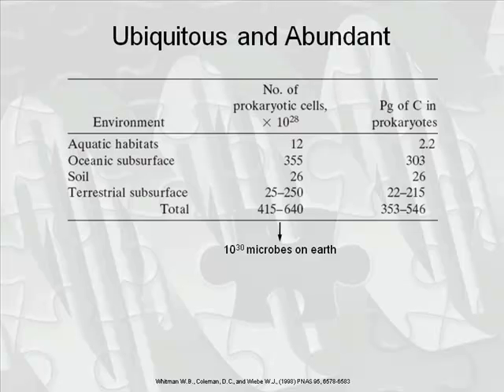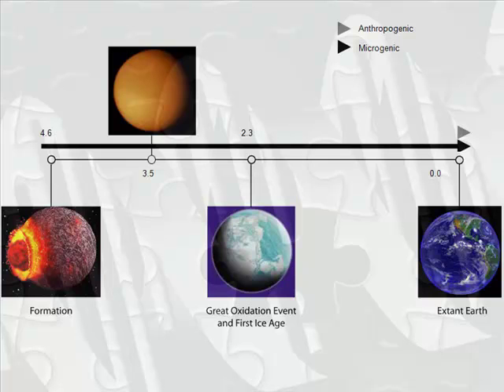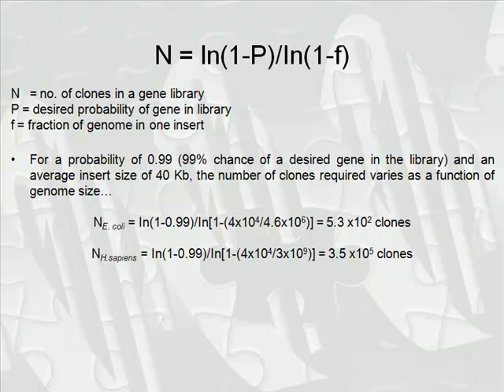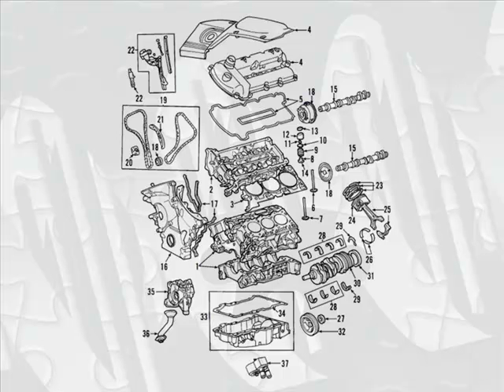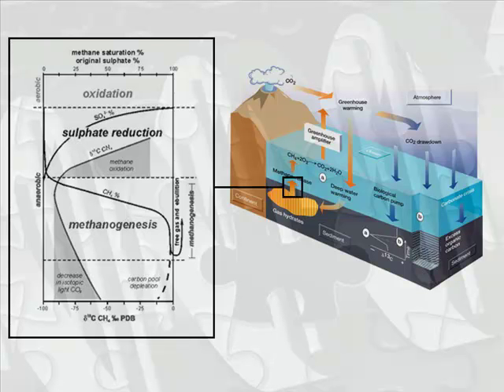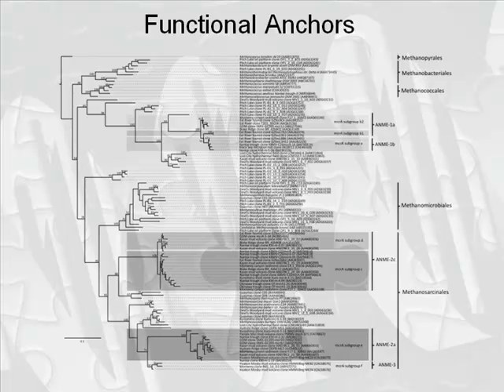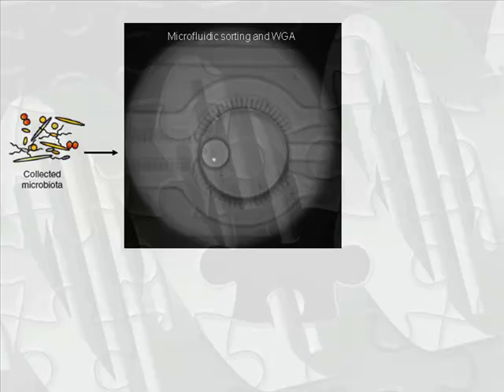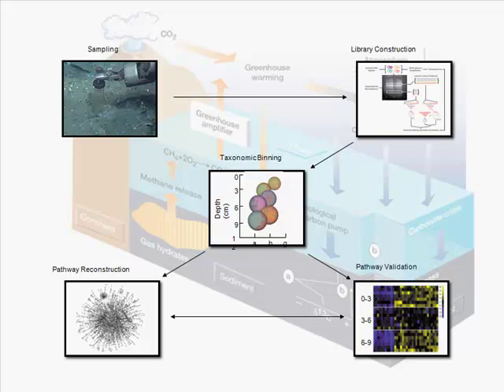Dr. Steven Hallam "Metabolic Interaction Networks for the Whole Community" Oct. 14, 2010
Abstract: Environmental genomics captures the diversity and dynamics of naturally occurring microbial communities. The metabolic potential of an organism or community can be inferred from primary sequence information with the aid of computational methods that assemble or cluster contiguous reads, search for patterns or motifs representing genes, and reconstruct metabolic pathways based on known biochemical rules. One of the emerging concepts in environmental genomic data analysis is the distributed nature of metabolic transformations mediated by diverse microbial partners linked together in syntrophic or substrate dependency relationships. Understanding how distributed metabolic networks link microbial activity with biogeochemical cycles has emerged as a fundamental scientific problem guiding the peer efforts of scientists and engineers around the world. Although, new sequencing technologies are rapidly expanding our capacity to explore the microcosm, there are a number of computational and analytical challenges that limit full data utilization and interpretation. Here we explore the development of a novel analytic pipeline that adopts Pathway Tools to metabolic reconstruction of microbial community interaction networks. Pathway Tools is a reusable, production-quality software environment for creating and managing pathway/genome databases (PGDBs) and predicting metabolic pathway interaction networks for these PGDBs using a highly curated database of metabolic pathways and components representing all domains of life (MetaCyc). Unlike the Kyoto Encyclopedia of Genes and Genomes (KEGG), MetaCyc emphasizes core microbial metabolism including biogeochemically relevant pathways.